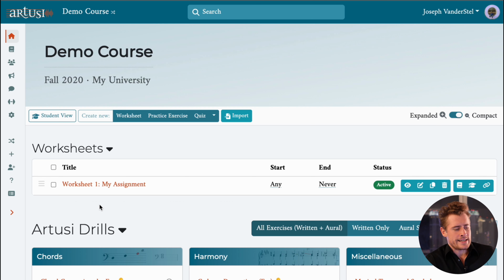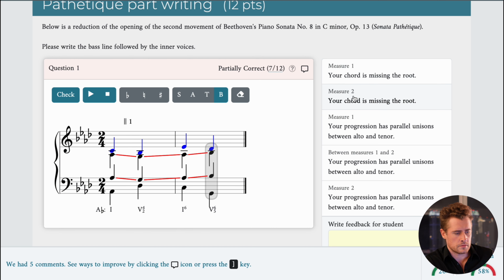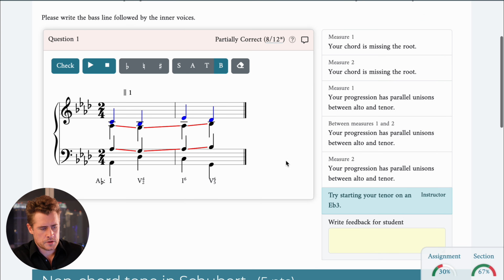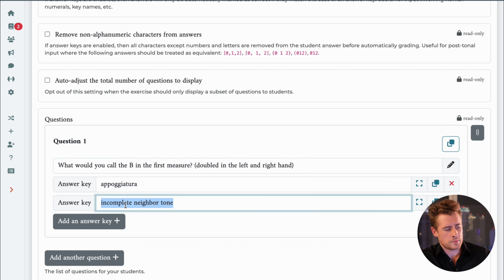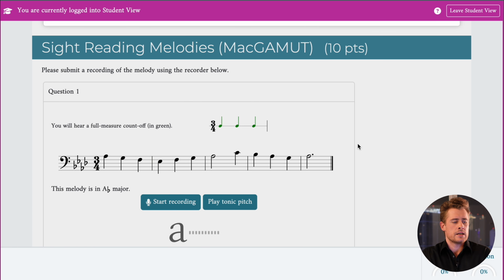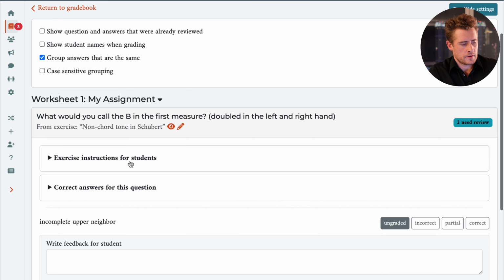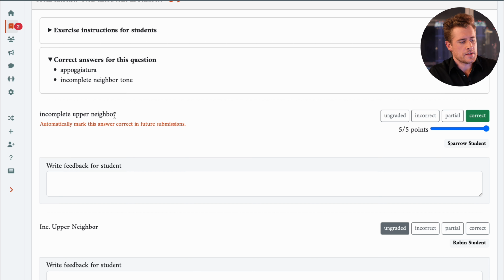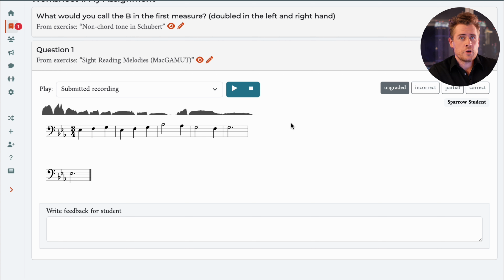How To Grade Open-Ended Student Work In Artusi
Artusi automatically grades most student work for you. However, some exercises, such as those requiring a free response or sight singing submission, let you manually provide a grade. In this video you will learn how to grade and give feedback on student work in Artusi.